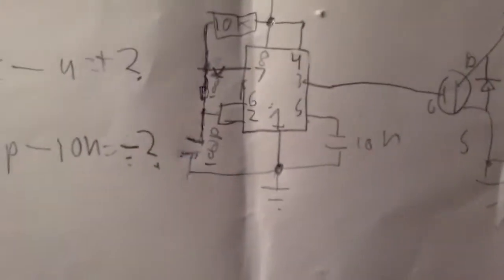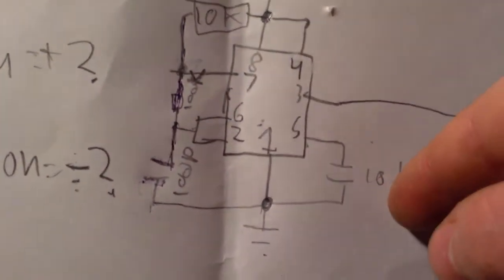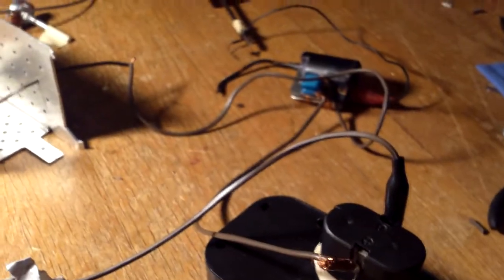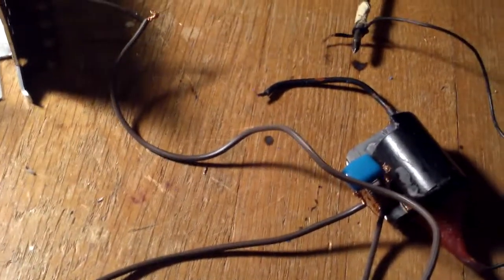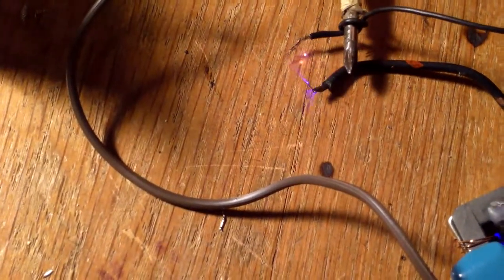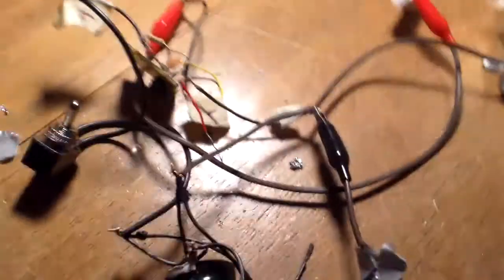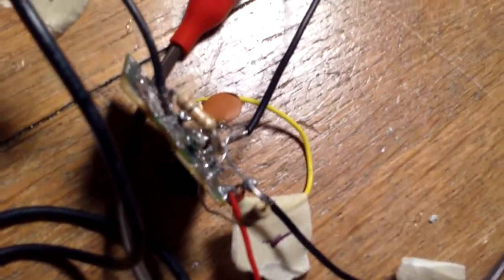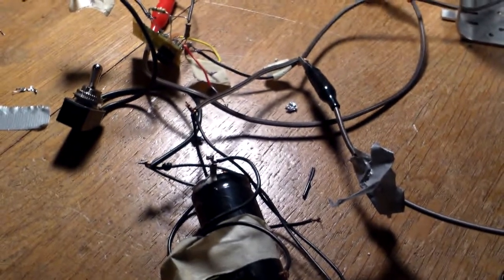555 timer flyback driver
a really really simple 555 timer circuit